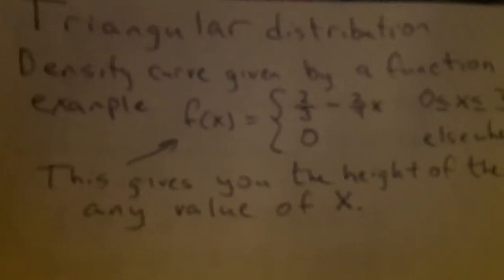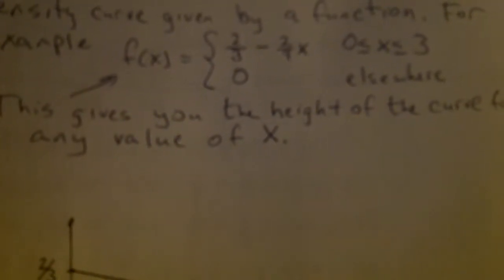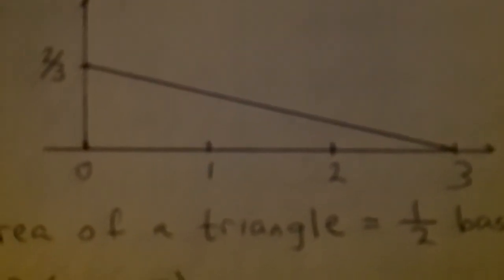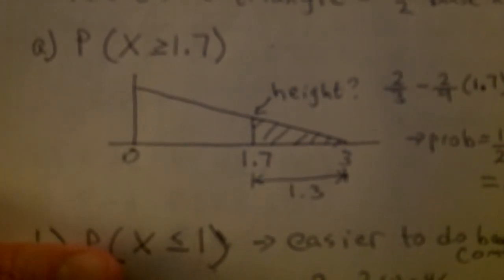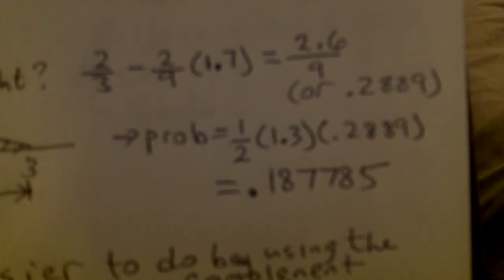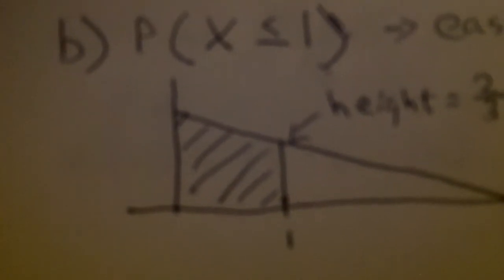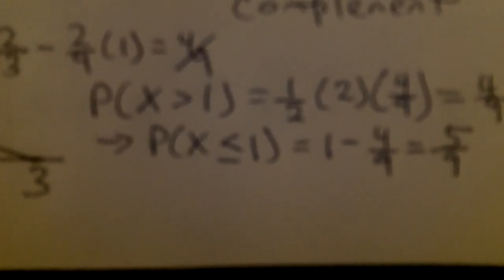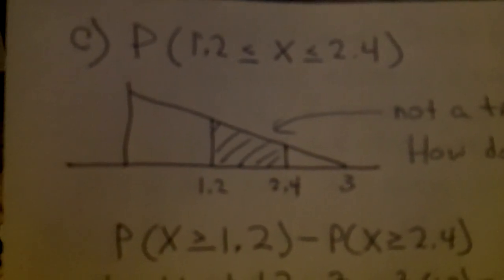Stat 1 Spring 2013 section 7.3 video 3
Statistics 1 Triangular Distribution 1 of 2